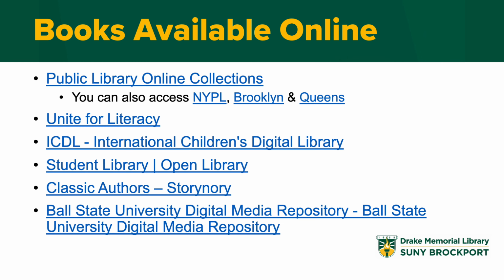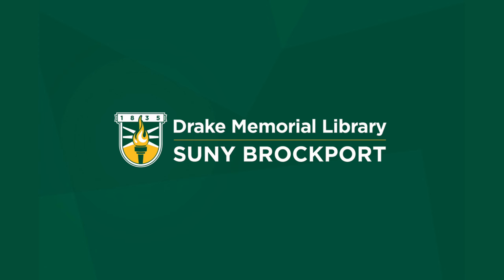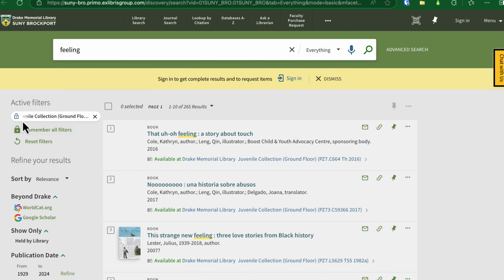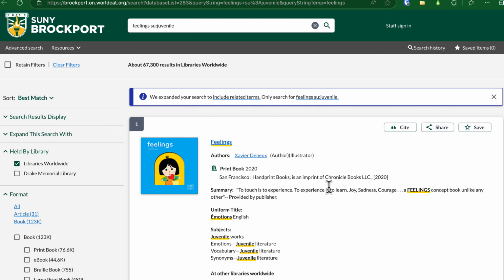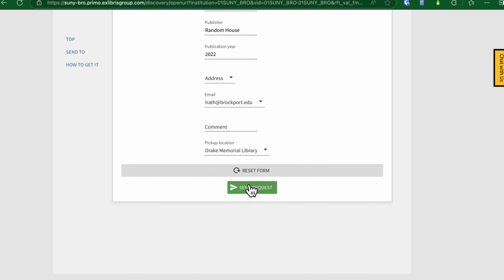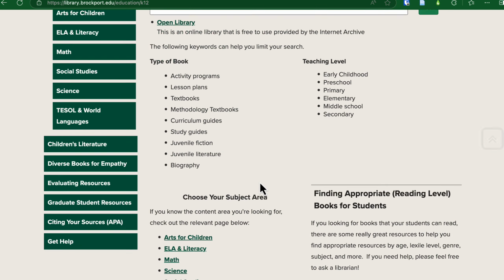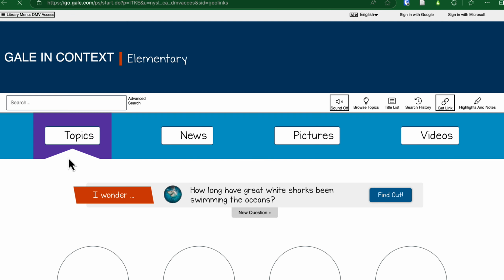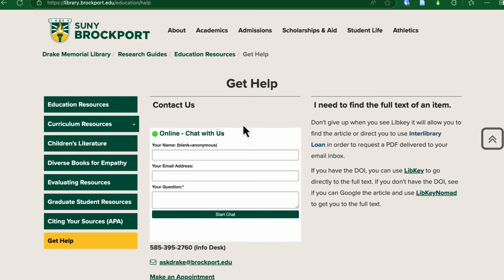EDI 418 Text Sets (2025)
This video gives a quick overview of searching for text sets.